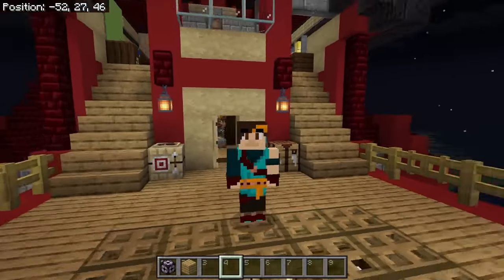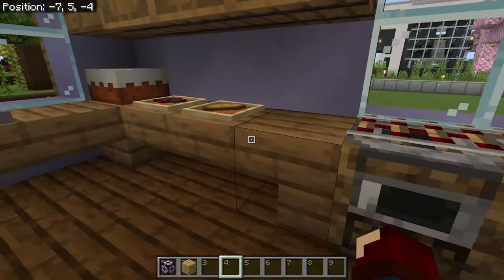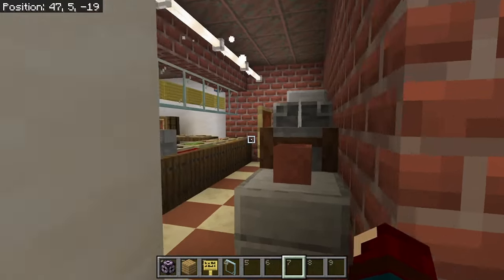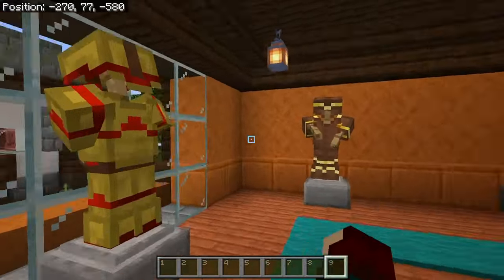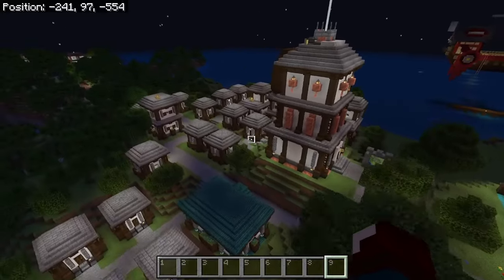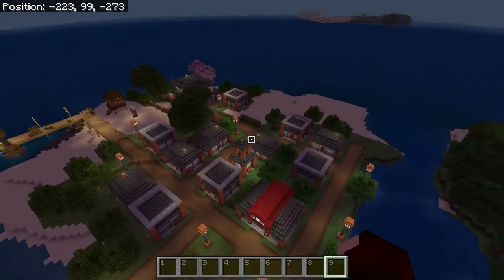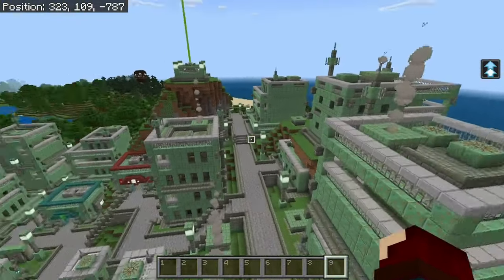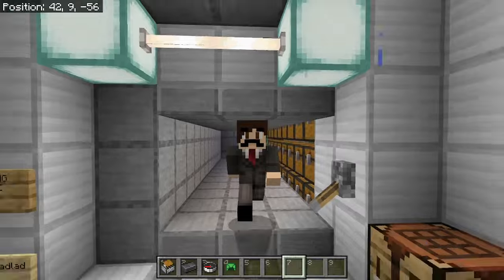My Minecraft Creative Mode Worlds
Hi there, Hello there, today I show you my Creative Mode worlds. Hope this sparks some inspiration for your worlds, and that you enjoy mine as well.
Legend of Zelda Breath of the Wild - Hateno Village (Piano Cover by NintenMusic)
Super Mario Odyssey - New Donk City
Made on CapCut.